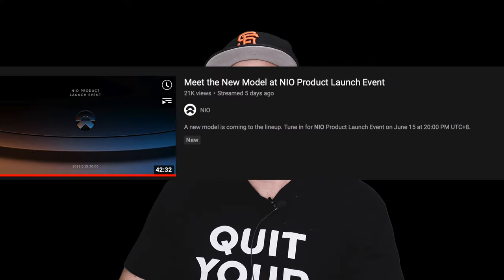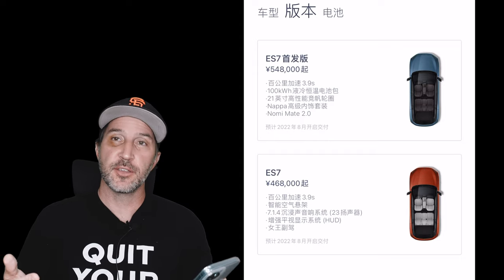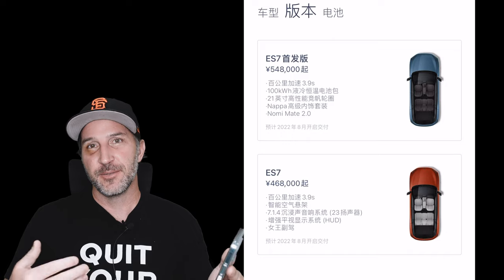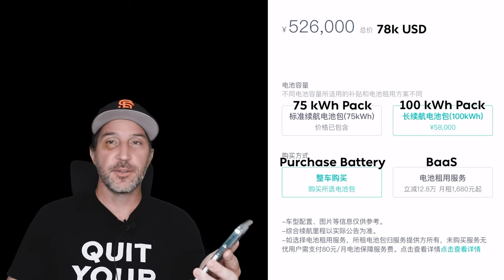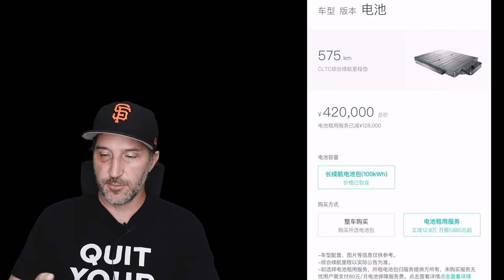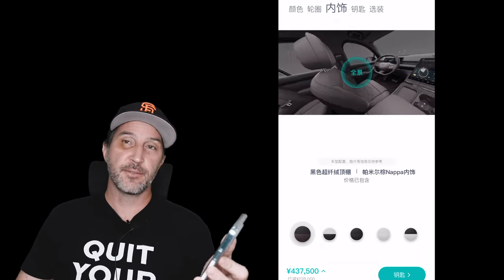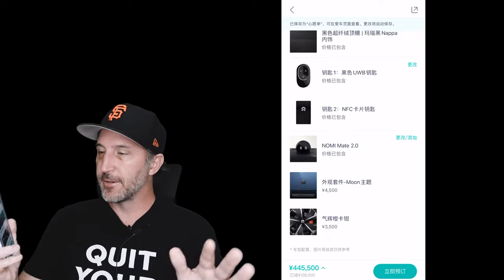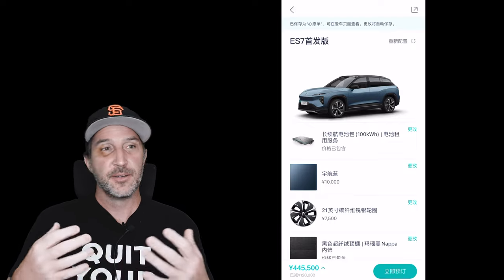Ordering a NIO ES7 + Thoughts on the ES7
Once again I show you the ordering process for a NIO, this time it is the ES7. I also give you my thoughts on the ES7 launch presentation from NIO last week and how I think it signals their intention on making a splash in "the West."

Scan my QR Code before you test drive or buy your NIO

Gear
Sony a9ii
DJI Pocket 2
iPhone 13 Pro Max
Sony ZV1
85mm 1.4 G Master
16-35mm G Master Lens
Sony Hotshoe MIC
Ronin SC Gimbal
Mavic 2 Pro Drone
Canon DSLR (5D4)
SD Card
Nintendo Switch